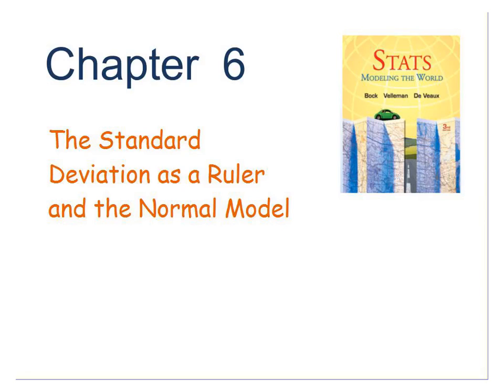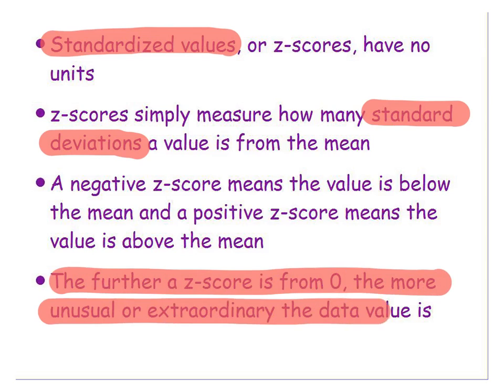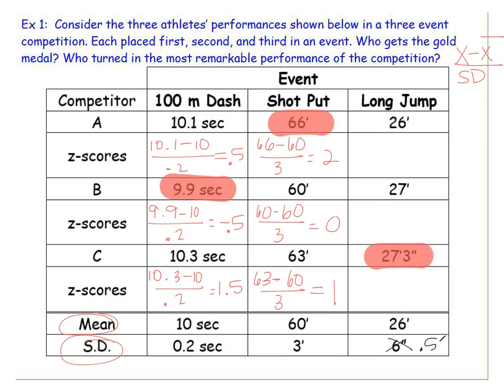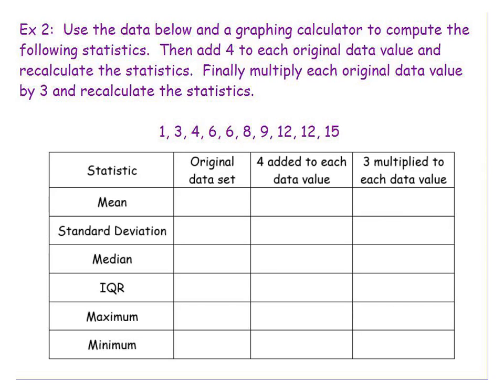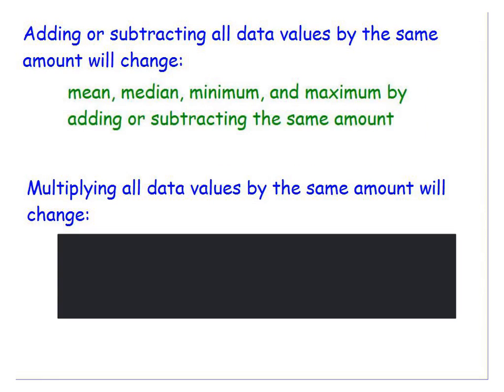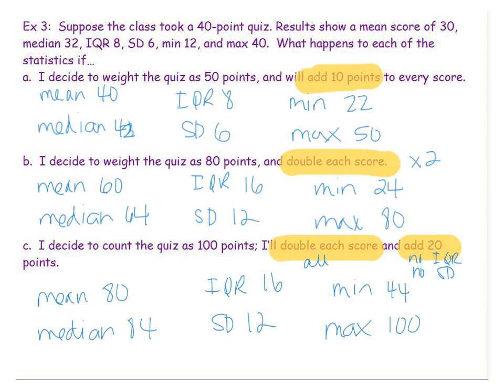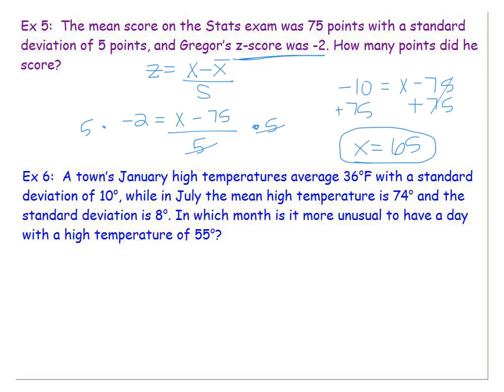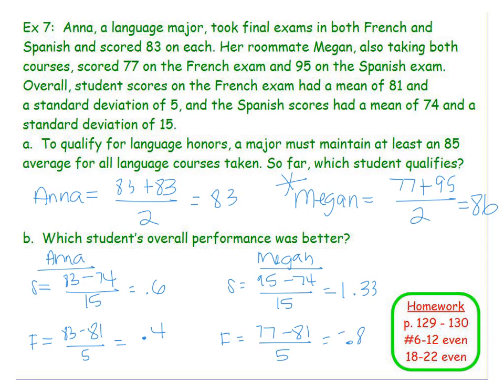Ch 6 Lesson 1